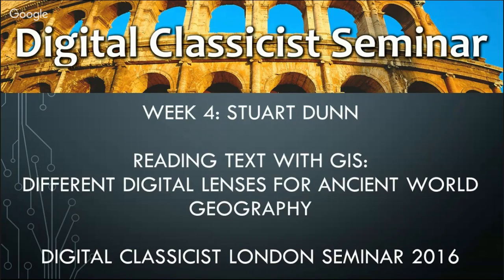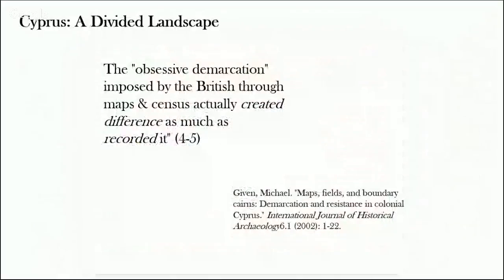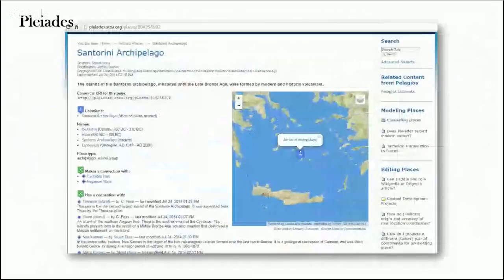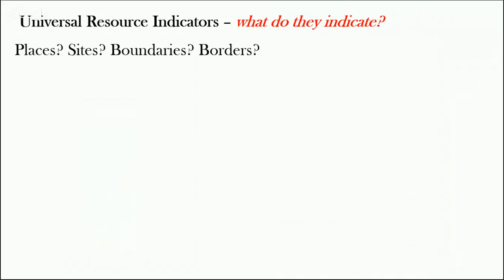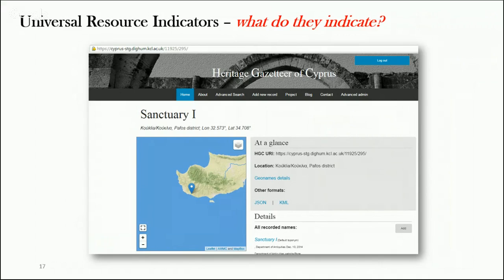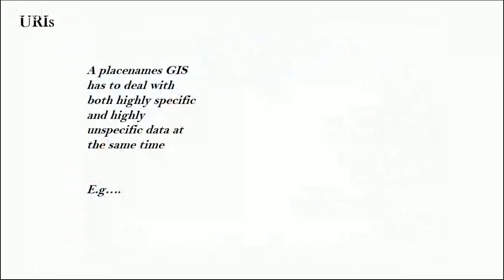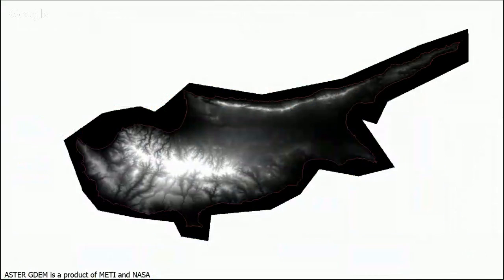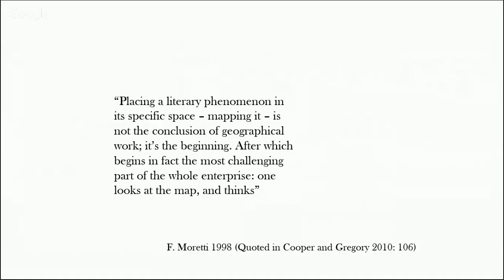Digital Classicist London 2016 Seminar 4: Stuart Dunn (KCL), Reading text with GIS: Different dig...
Texts and geography have always gone together, with recent focus on semantic annotation and extraction of place names from texts. This presentation will reflect on how conventional GIS techniques can sit alongside close reading. Using an example from the Heritage Gazetteer of Cyprus, we will reflect on how GIS methods can be used to interrogate a modern text which describes ancient places. A section of the itinerary in George Jeffery’s Description of the Historic Monuments of Cyprus (1918) will be “remediated” using landscape analysis functions available in QuantumGIS. We will conclude with some general reflections on the use of GIS methods with textual and other qualitative material.